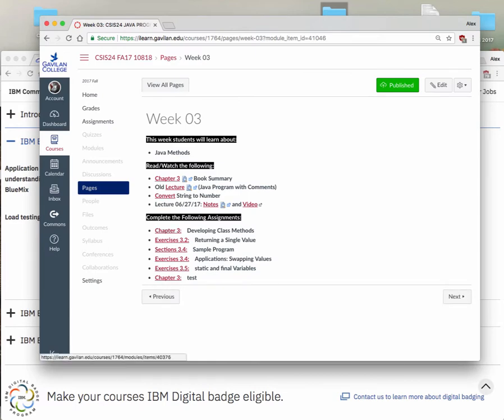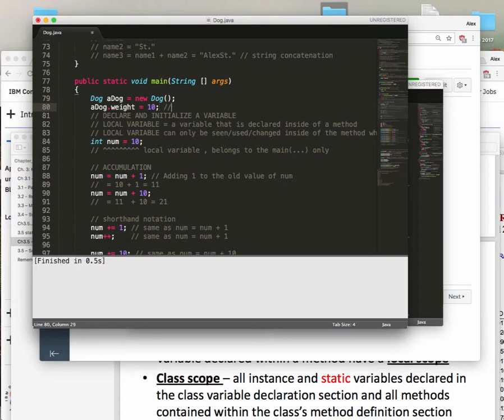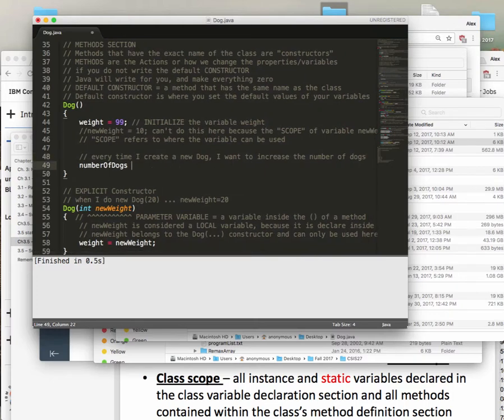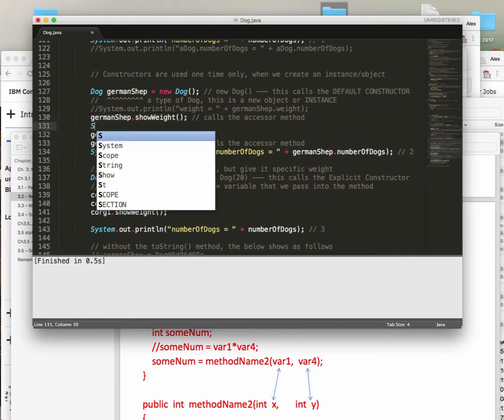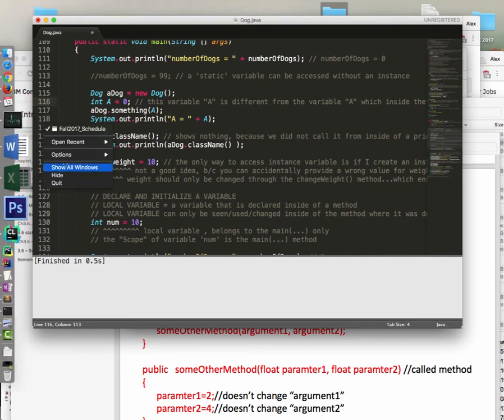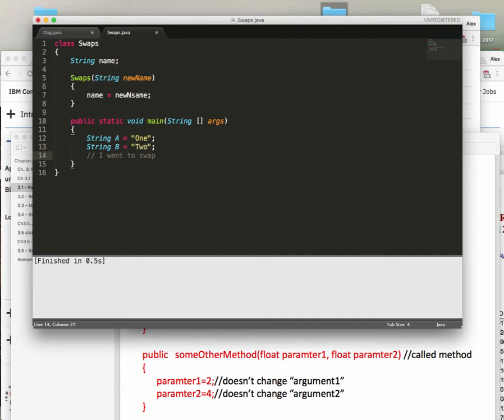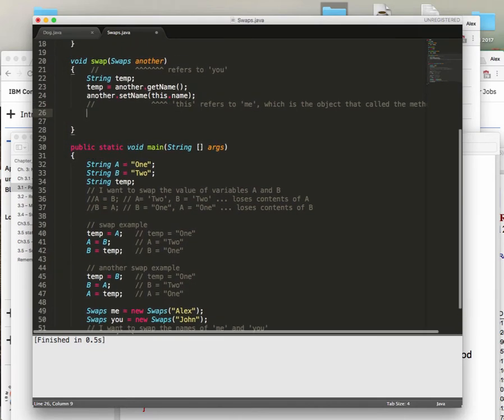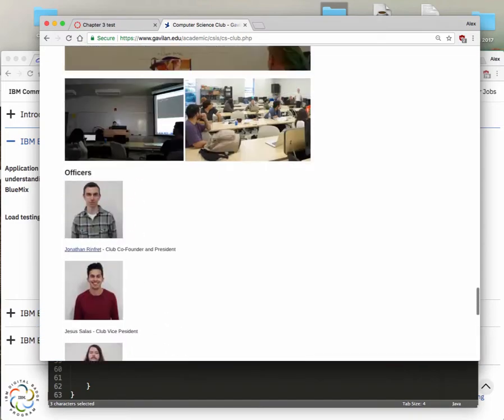Java (Ch3), Review (Dog) class, instance, methods, constructor, toString, Swapping Values